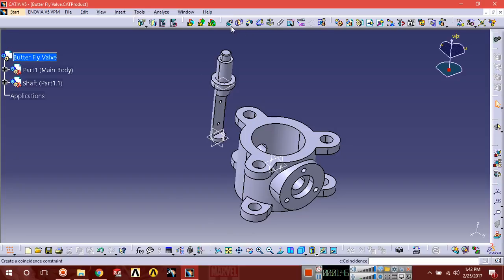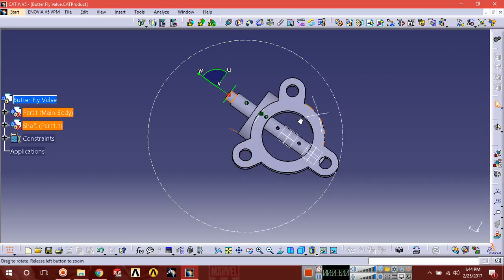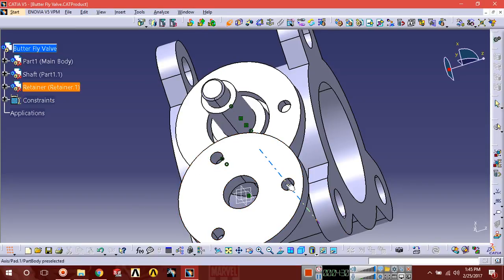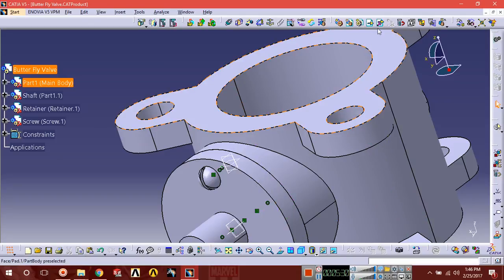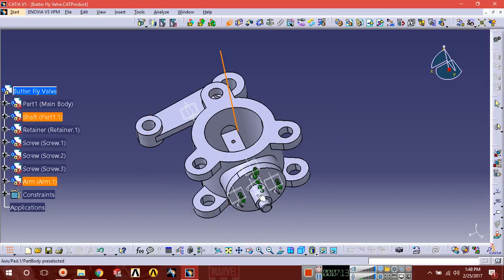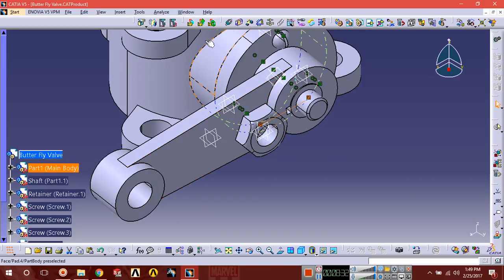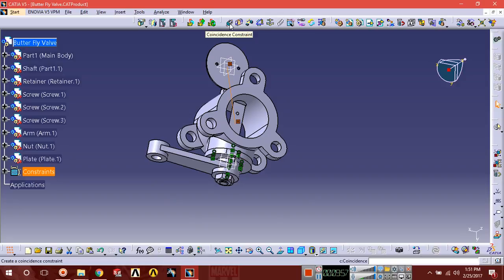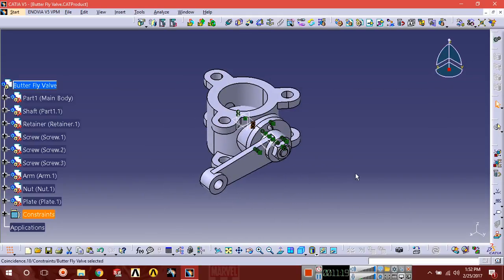8. Butter Fly Valve (Assembly)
Butter Fly Valve Assembly